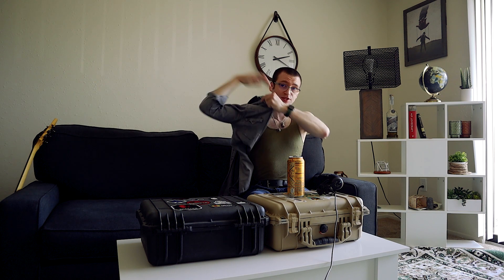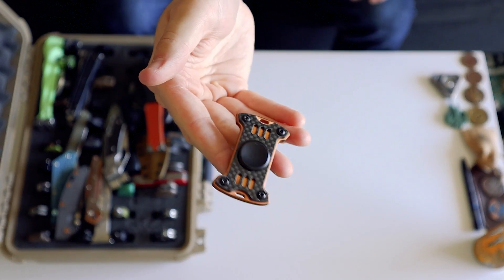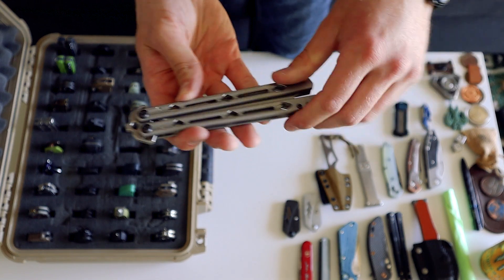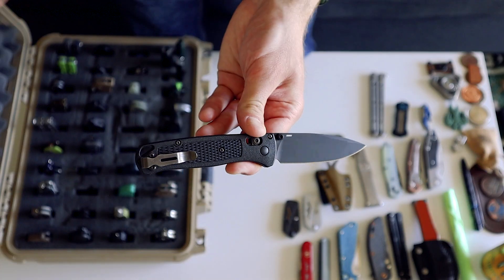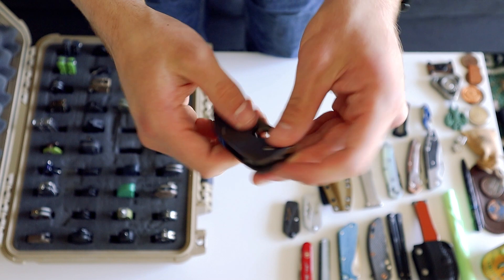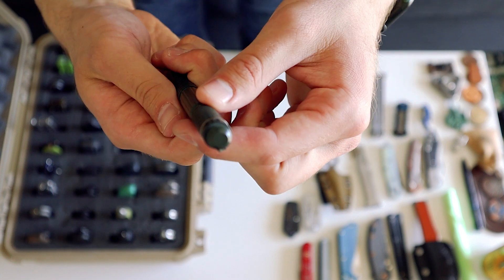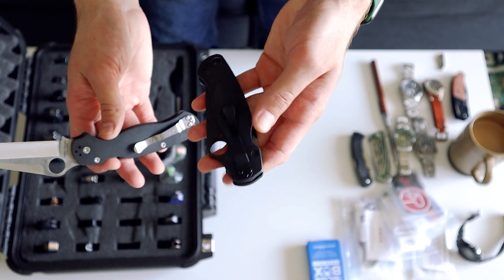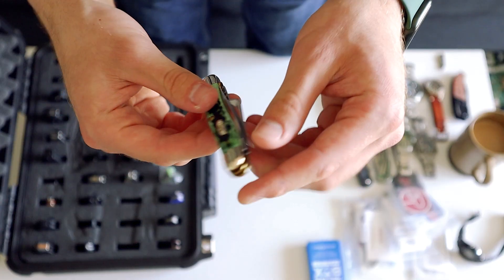MASSIVE Knife Collection!!! 2022 Update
Finally an update, 6 months late but hey who's counting?

►Join the official mroldman DISCORD
"mroldman's lawless apocalyptic wasteland"

► Try Audible and Get One Free Audiobook